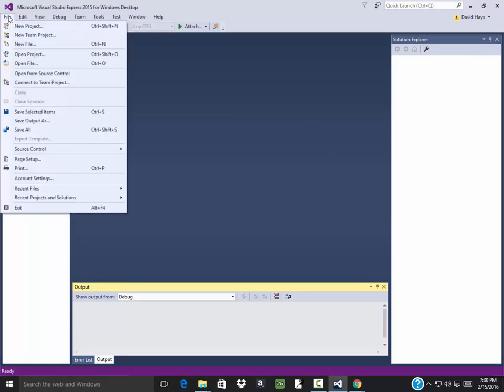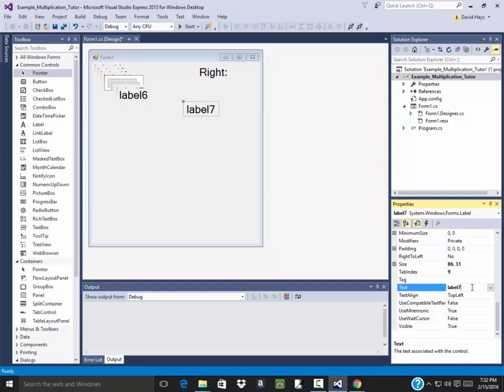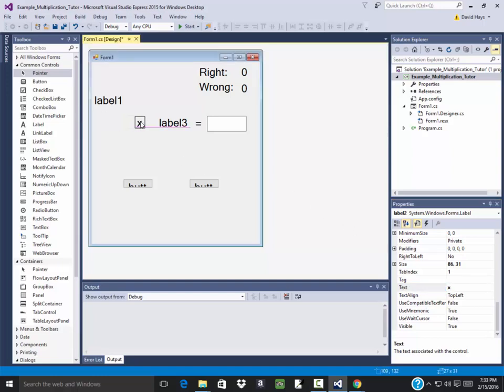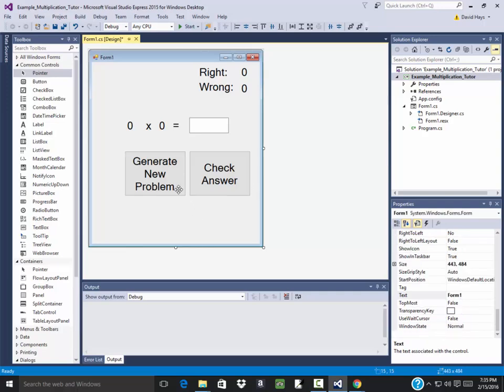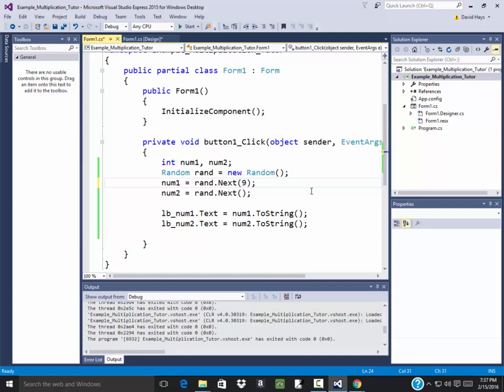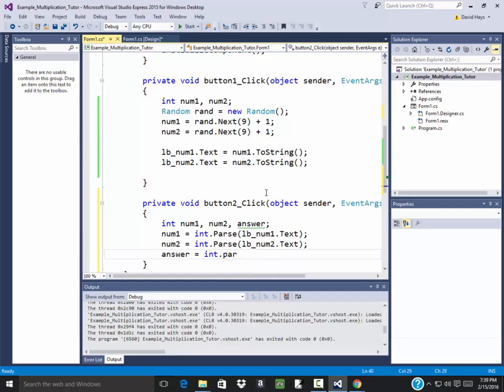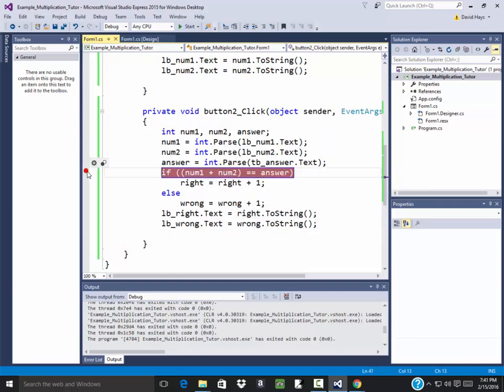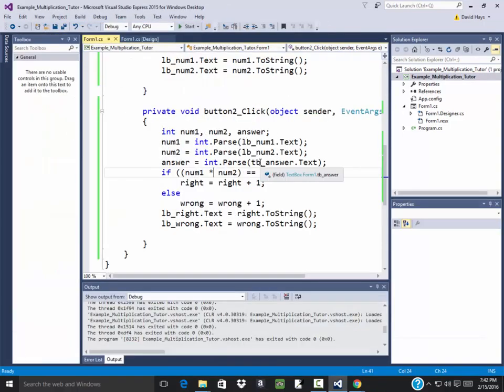C# Programming - Multiplication Tutorial Using Random Numbers